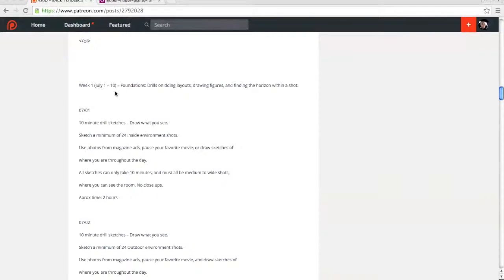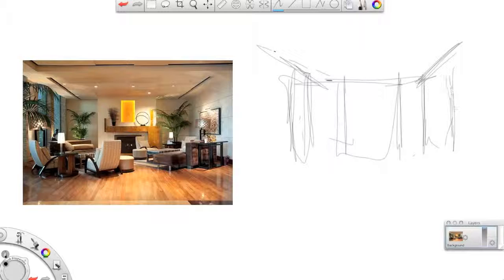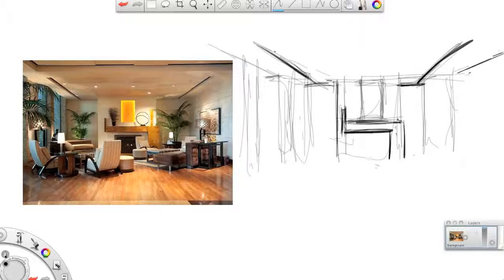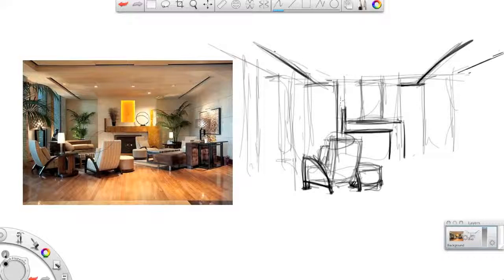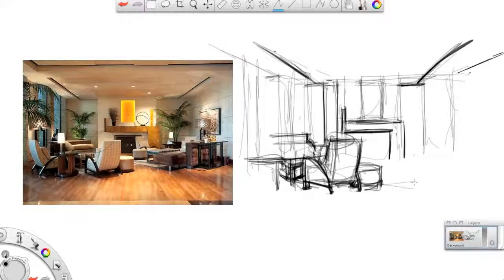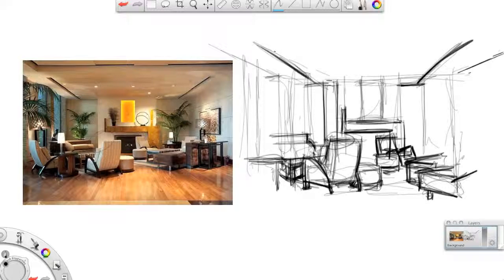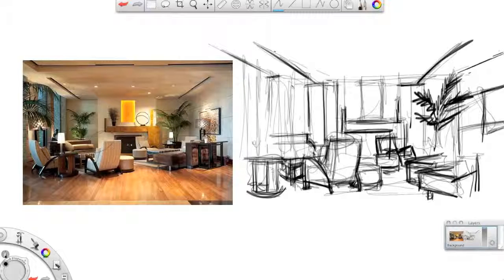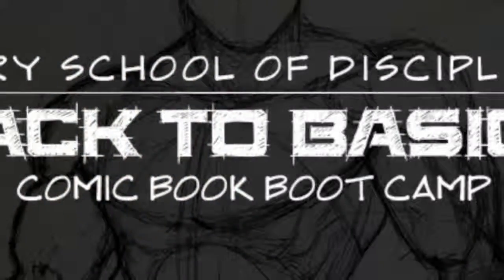HSoD - BACK TO BASICS: Comic Book Boot Camp video 1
Quick overview of July 1st Assignment to kickoff the HSoD - BACK TO BASICS: Comic Book Boot Camp!

This assignment's details: 07/01

10 minute drill sketches – Draw what you see.
Sketch a minimum of 24 inside environment shots.
Use photos from magazine ads, pause your favorite movie, or draw sketches of where you are throughout the day.

All sketches can only take 10 minutes, and must all be medium to wide shots, where you can see the room. No close ups.

Aprox time: 2 hours